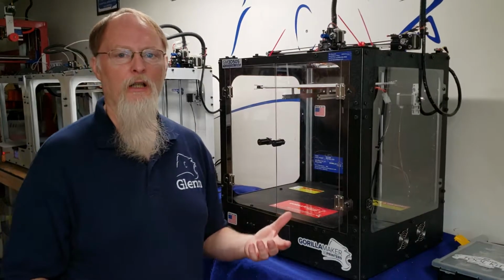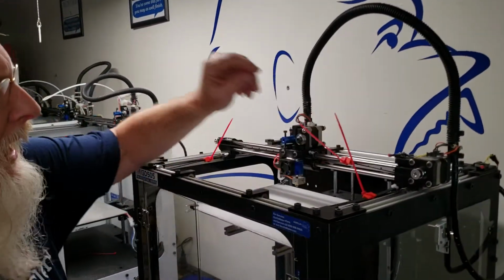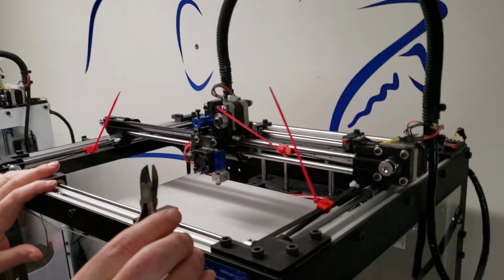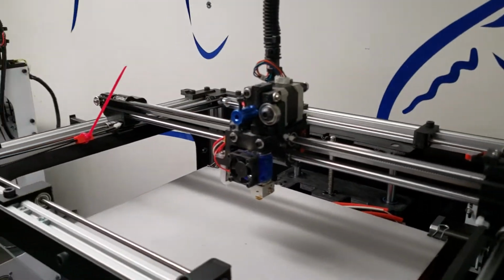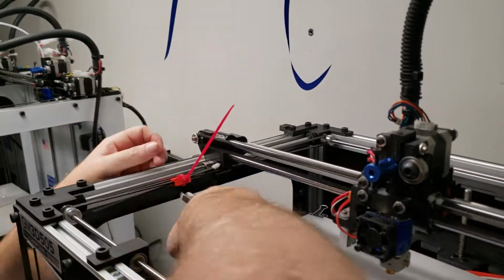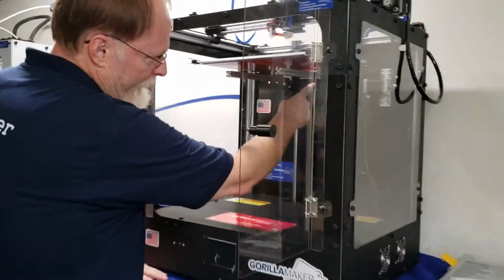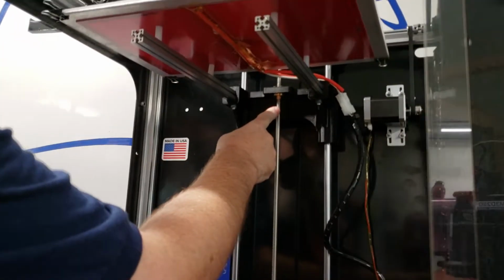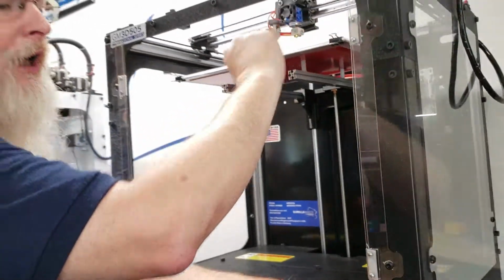2 Cutting away the belt restraints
Glenn shows you what restraints to remove to free your belts for printing on your new 3d printer.